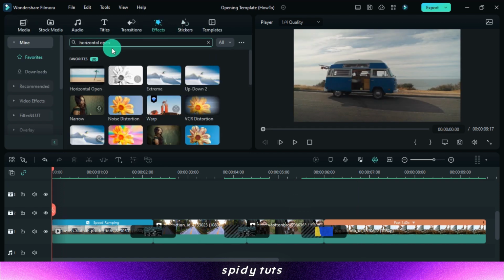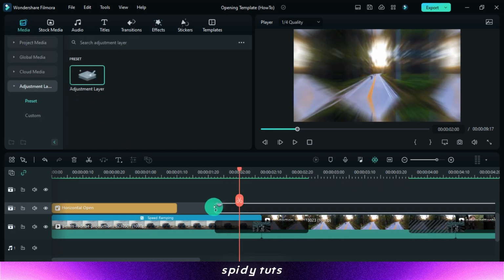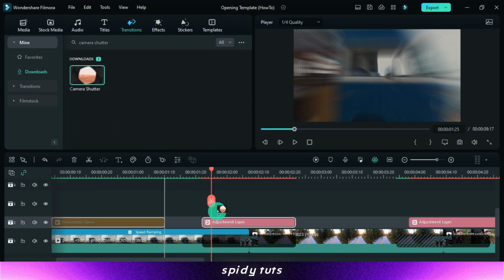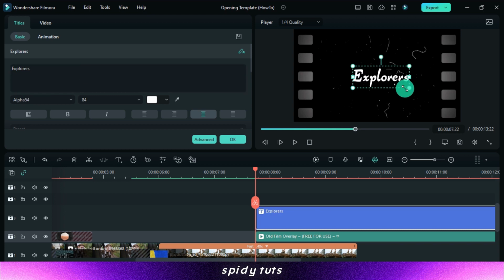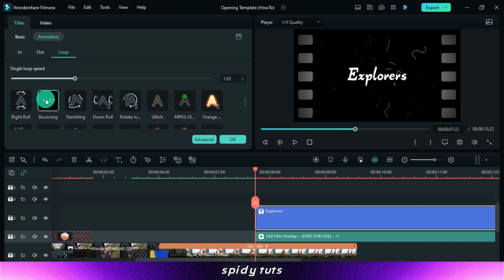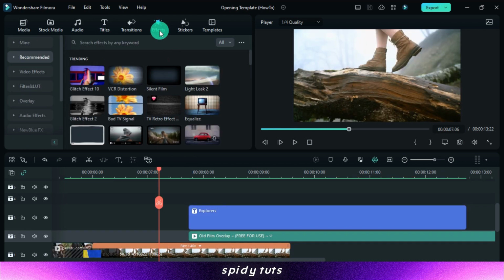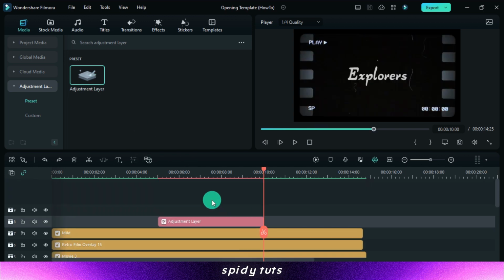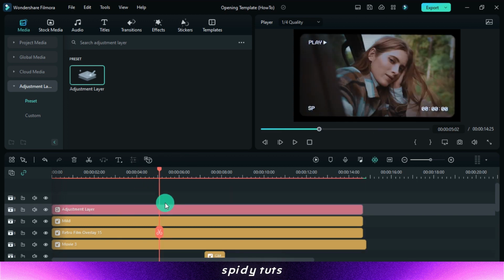How To Vlog Intro And Outro In Filmora 12 || Filmora Intro Tutorial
In this informative YouTube video titled "How To Vlog Intro And Outro In Filmora 12," you'll discover step-by-step guidance on creating captivating intros and outros using Filmora 12, a powerful video editing software. The tutorial offers easy-to-follow instructions and useful tips to design impressive intro templates that will elevate the overall appeal of your vlogs. Throughout the video, the focus remains on Filmora 12's capabilities, emphasizing its significance in the process. From understanding the essentials of an engaging intro to exploring various features within Filmora 12, you'll gain essential insights that make your vlogs stand out. Don't miss this opportunity to master the art of intros with this comprehensive Filmora 12 intro tutorial.

Thumbnail, YouTube Intro, Banner, Outro, Live stream overlay, Lower third animation, and more?

Spidy Tuts